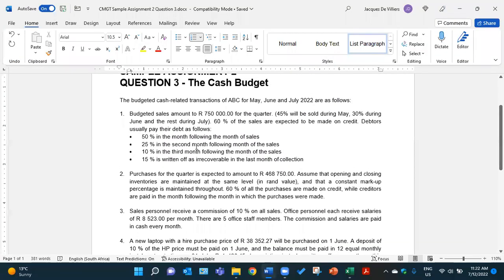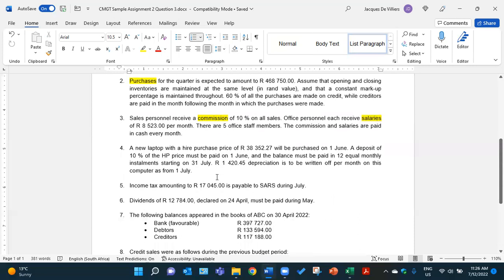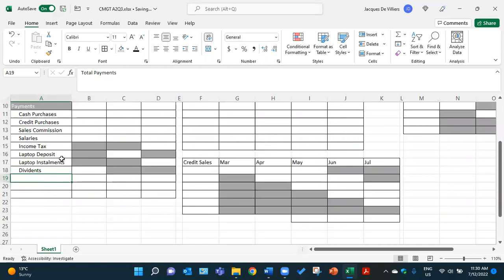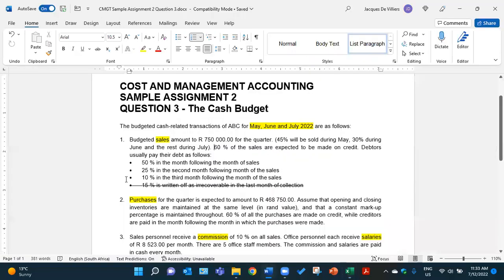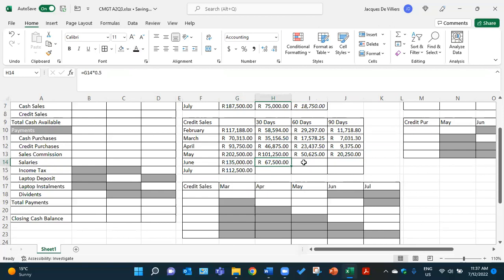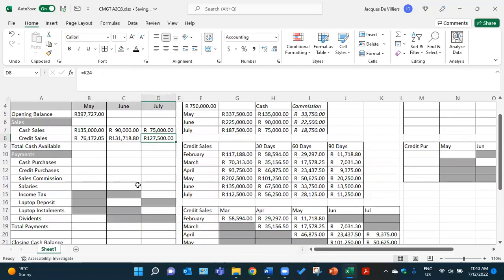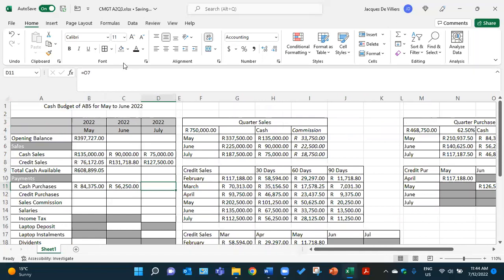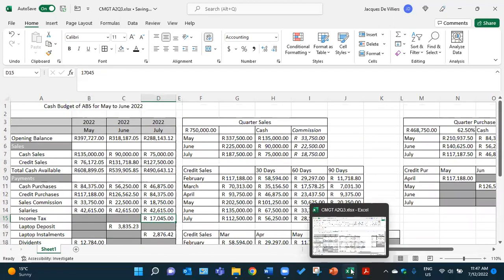CMGT A2Q3 Cash Flow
Learn how to complete the cash-flow budget for a manufacturing enterprise.

Video 7 for Cost and Management Accounting as offered by the ICB.